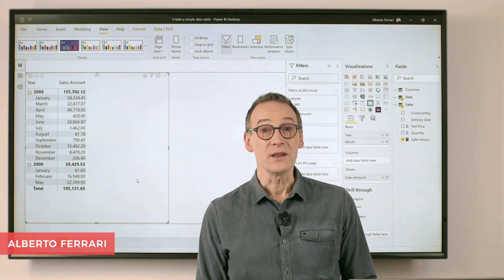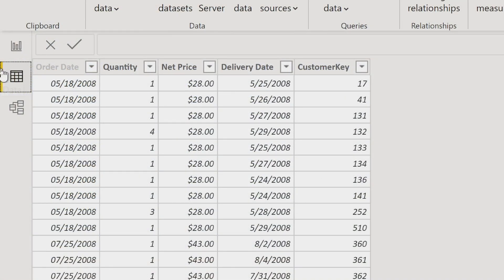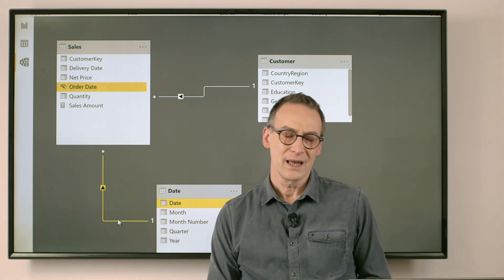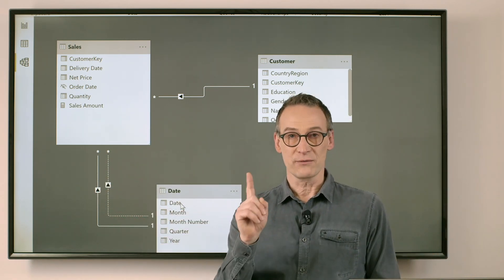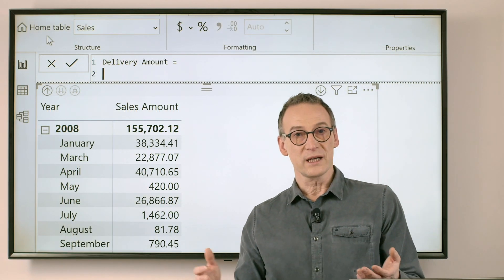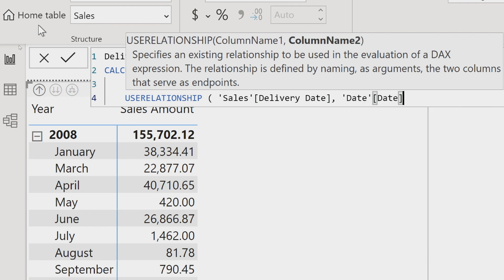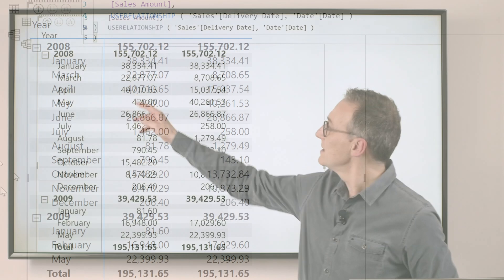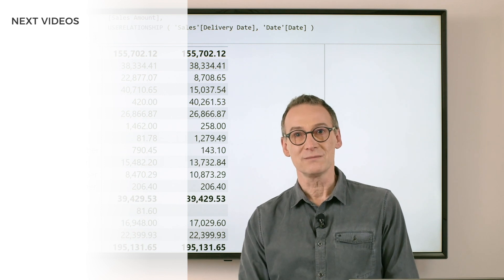Using USERELATIONSHIP in DAX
This video shows how to use the USERELATIONSHIP function in DAX to change the active relationship in a CALCULATE function. Article and download